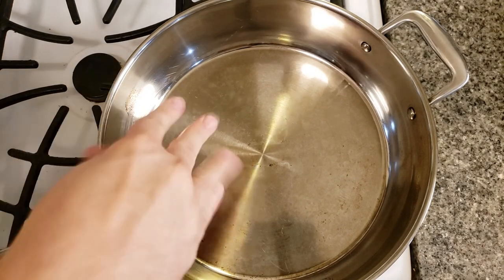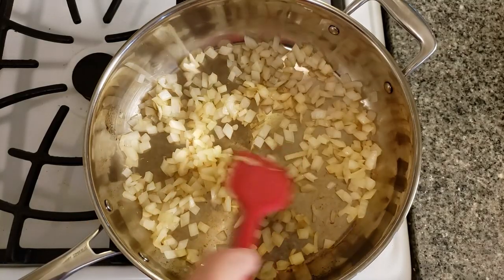Recipe: Black Bean Mushroom Hummus (No Added Oil, Plant-Based, Vegan)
Get the printable recipe + more info about the products used in the video

We are finally back with a new recipe! This is actually one we developed a few months ago and we are excited to finally share it. If you are trying to find ways to get more mushrooms into your diet, this is the recipe for you. Even if you don’t typically love the taste of mushrooms – give this one a try!

Since our very first recipe video EVER was our Super Smoky Hummus we decided it was only appropriate to make the first recipe in our new (temporary) kitchen a hummus recipe as well!

For this recipe, you will need black beans, mushrooms, onions, low sodium soy sauce, tahini, garlic power, cumin and cayenne pepper. It is best to use a can of no salt added black beans because you will also need to use the liquid from the can (aquafaba).

Once you get it blended, you’ll end up with a nice, creamy hummus packed with all of those great mushroom benefits! The best part is, you can swap in any kind of mushroom and no salt seasoning blend on top and really make this your own.

We are a married couple who started on a life-changing whole food, plant-based weight loss journey in June 2018.

Jessica & Brian Krock
1720 Market St # 771902

NOTE: We are not doctors, dietitians or nutrition experts. The information provided is not intended to be a substitute for professional medical advice or treatment.